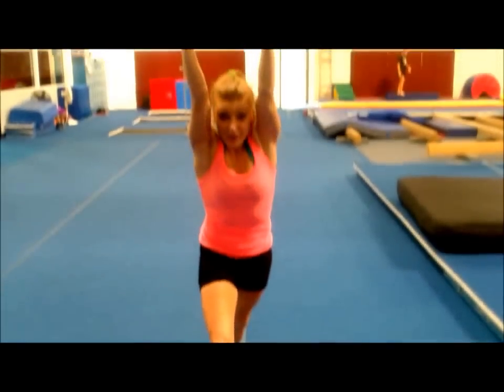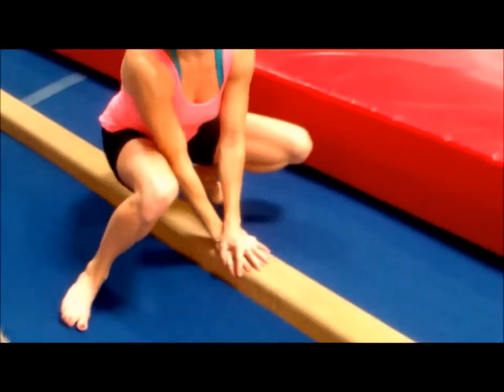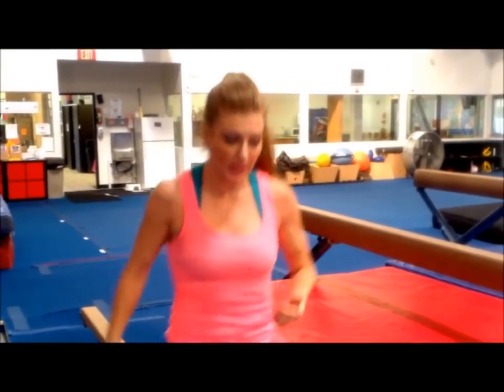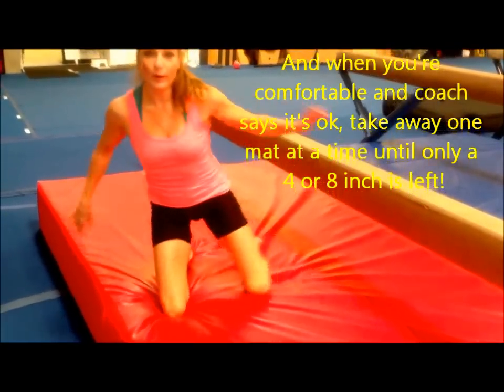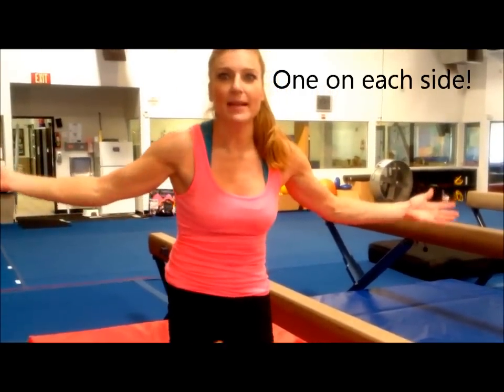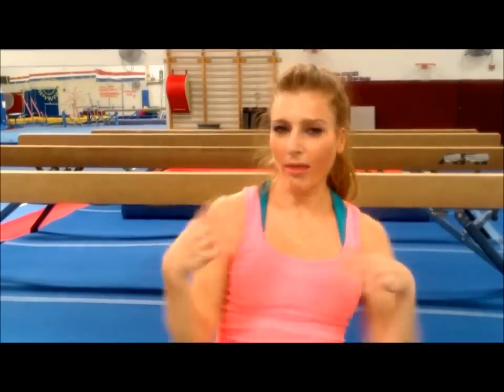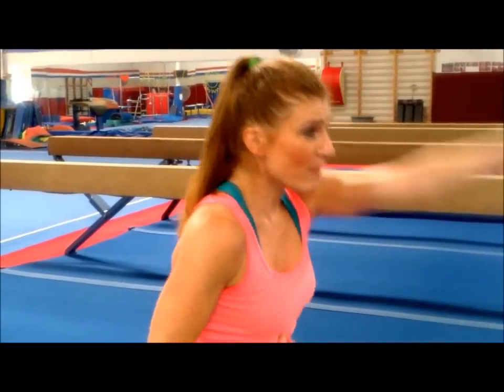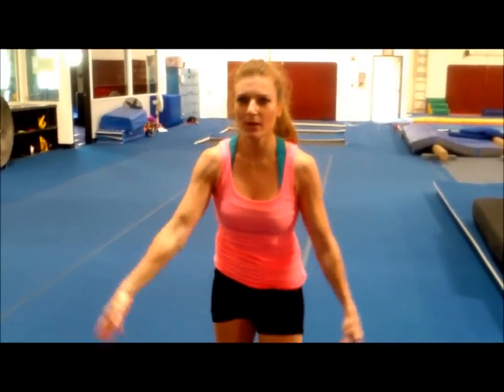Back Handspring Step Out On Balance Beam Tutorial With Coach Meggin!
Steps to finally putting it on high beam taught by a professional gymnastics coach! HOW TO DO A BACK HANDSPRING STEP OUT COACH MEGGIN WRISTBANDS AND T-SHIRTS FOR SALE HANDSPRING LAYOUT STEP OUT TUTORIAL